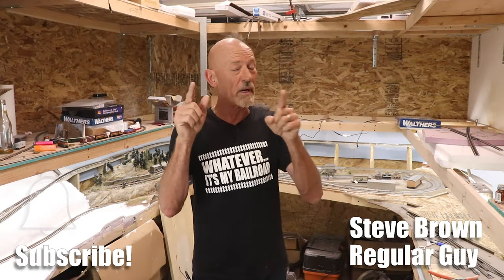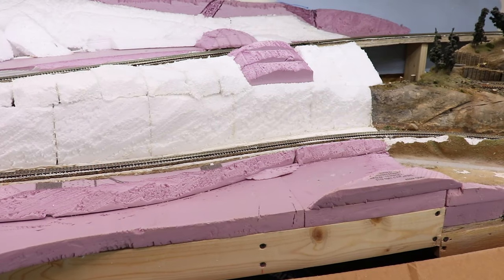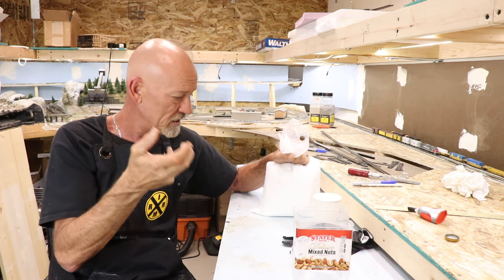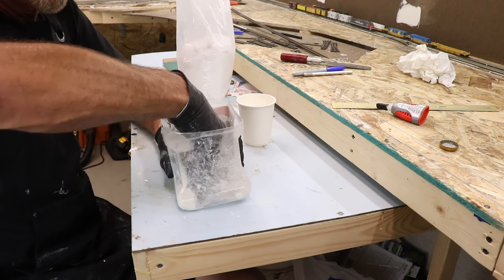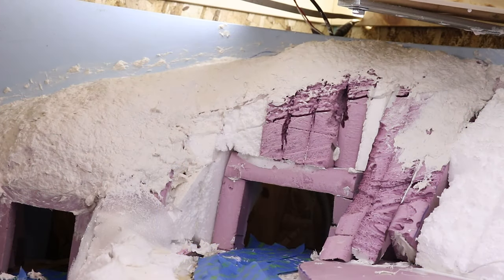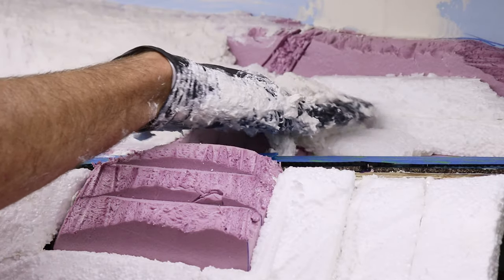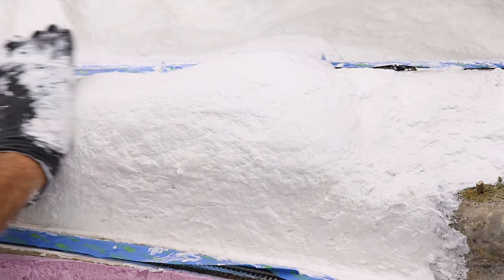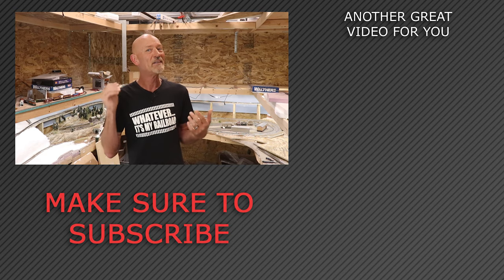071: Using Skulptamold To Shape These Awesome Mountains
In this episode we take all of those jagged, random, Styrofoam shapes and turn them into pristine, elegant mountains. BOOM BABY! I use Skulptamold to pull this off. Add a little Regular Guy finessing, and the end product looks AMAZING!

Our N gauge layout is featured in Track Smack, It's My Railroad, and Model Railroader Video Plus showing you tips, techniques, and failures from a regular guy point of view. Whether you are enjoying Z scale, N Scale, HO Scale, or any other scale of model railroad layout, we know you will enjoy every episode and probably learn a little something along the way.

If you're looking for some cool It's My Railroad shirts, hats, or coffee mugs just click this

Sunday Nights @ 6P Pacific *LIVE*, Dirt Chic Unscripted!
Cyndi and Steve Brown do improv comedy at it's very best! We're not exaggerating here. You've GOT to check out this show.

Fashion unboxings are all the rage on the Supposably Chic channel Fridays at 9:00AM!

All other music from YouTube free music